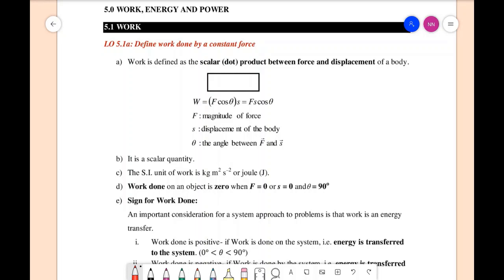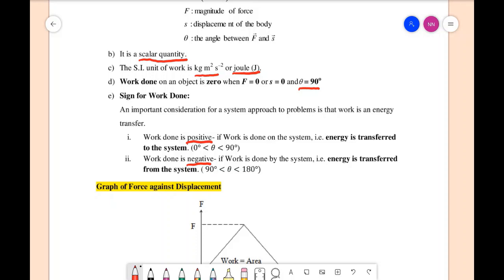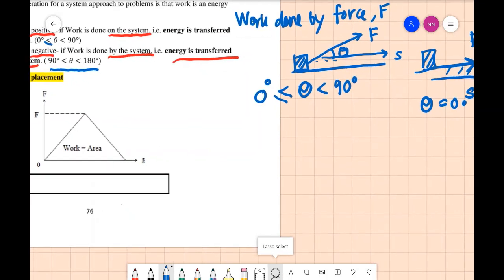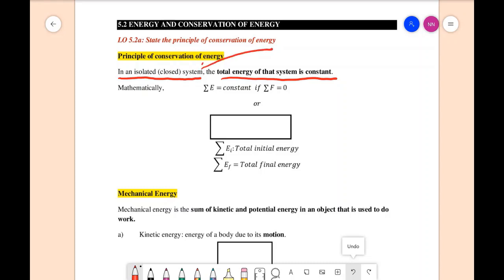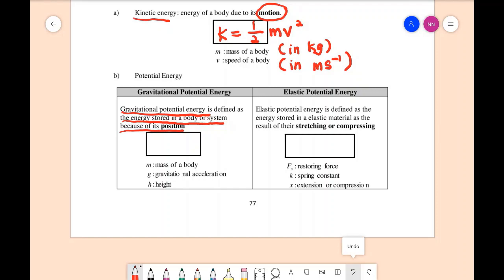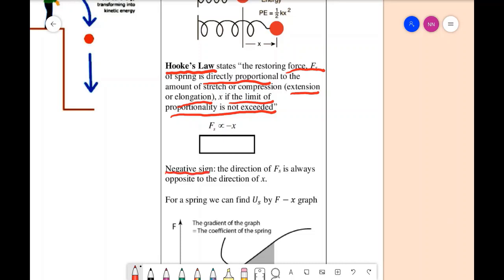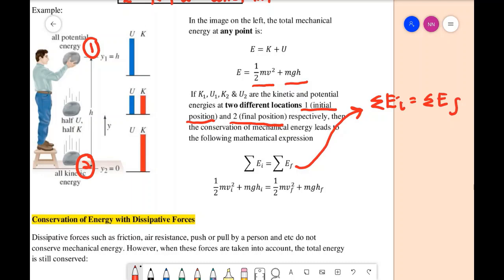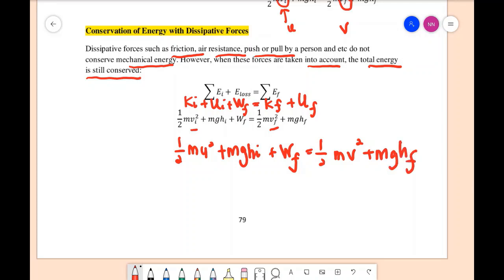Chapter 5 part i